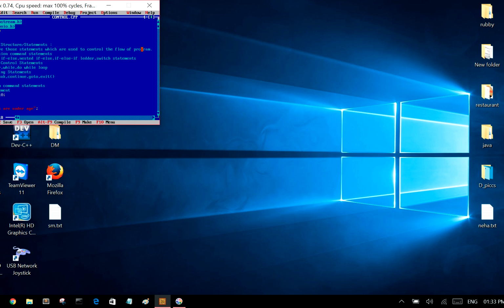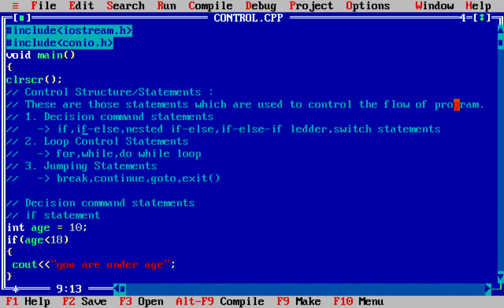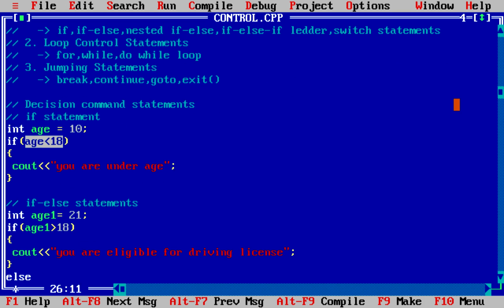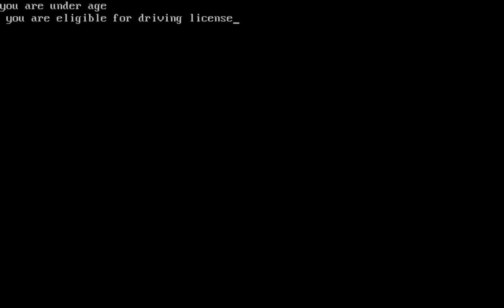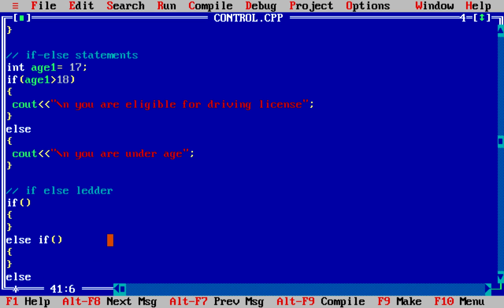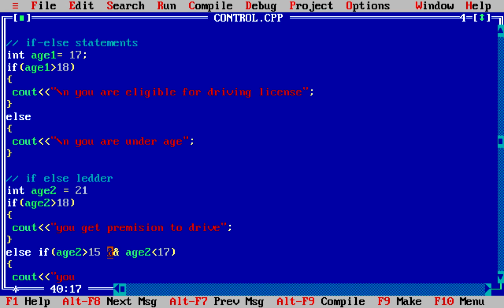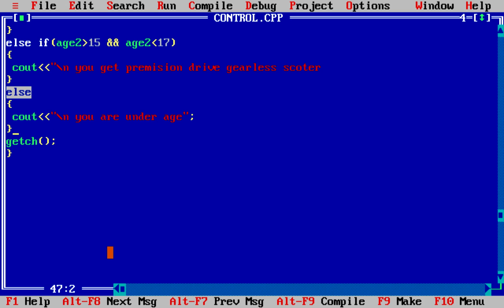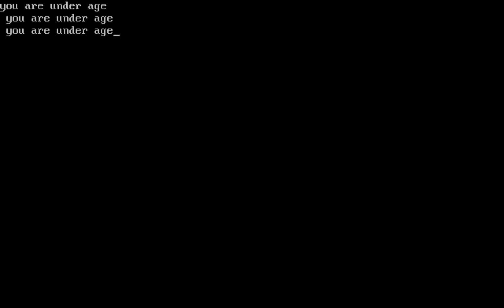Concept of Control Statements in C++: Programming Language || Tushar Goel (Practical)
This Channel is all about your clearing the basic concept of c,c++,java with easy example for begineers. So,that you can enhance your concept and get easy understanding these languages.
1. C is an Procedural Language & it is written for rewriting the Unix System.
2. C++ is object Oriented Language which is an enhanced version of C with OOPs concept like Classes & Object etc.
3. JAVA is an also OOPs language. It is secure language because it create .class file rather than .exe and this .class file only read by JVM.

In this video, we learn about control statements in c++. Basically Control statement is used to maintain the flow of the program, by using these statements we can adjust our program flow & able to perform some complex task .

control statements are of three types :
 1. Decision command statements :
   if, if-else ,nested if-else ,if-else-if ladder ,switch statements
 2. Loop Control Statements :
  for ,while ,do while loop
  3. Jumping Statements :
  break , continue , goto , exit()

In this Video we will learn about Decision statements , these statements are used for taking decision on some condition wheather it gets false or true.

a. IF statement : - It is used for making any decsion when a
particular condition get true.
syntax : if(condition) {   }

b. IF-ELSE statement : - It is used for making any decsion when a  condition get true then IF Block is executed otherwise ELSE Block is executed i.e when condition is false.
syntax : if(condition) {   }
               else {    }

c. IF-ELSE-IF Ladder : - It is used for making complex decsion syntax : if(condition) {   }
               else if(condition)  {    }
                else {     }